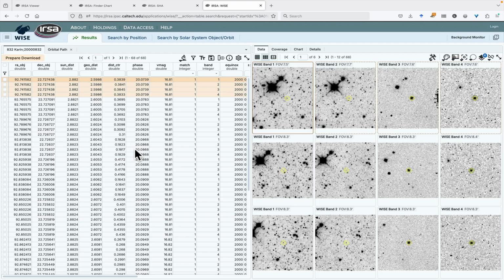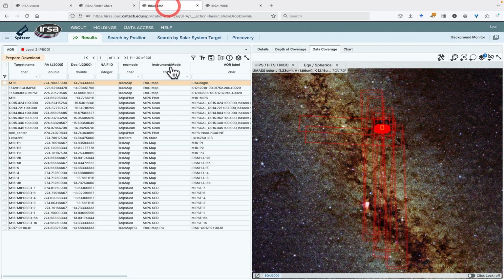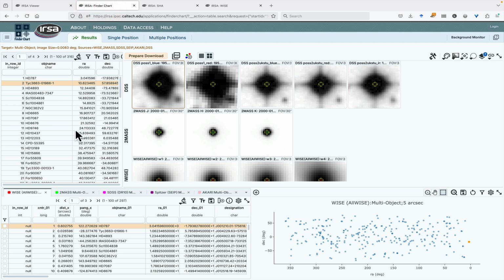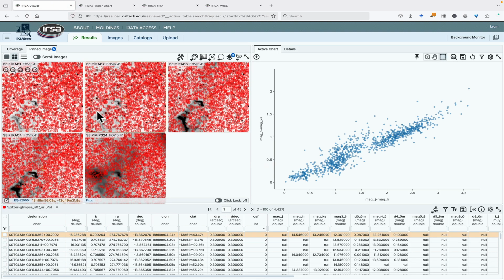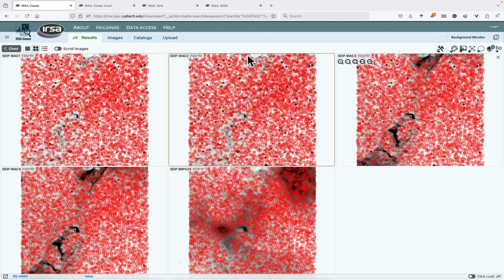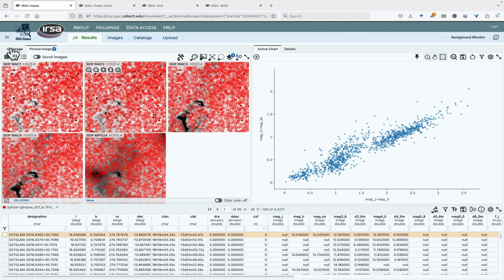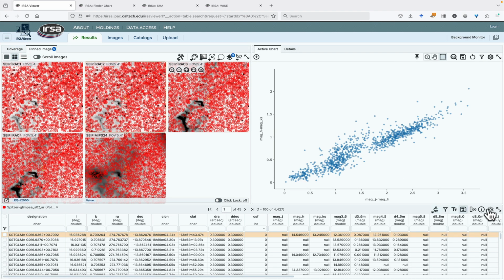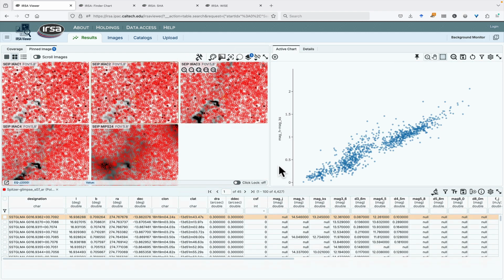IRSA Tutorial 0405v3: Collapsing and expanding window panes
This "micro-tutorial" covers collapsing and expanding window panes. It uses several tools to demonstrate this, including WISE, but all IRSA archives served with this interface have this same basic property. (If you have questions, the IRSA Helpdesk is